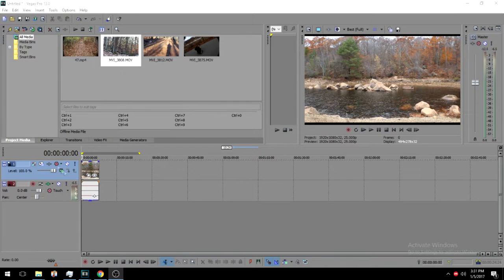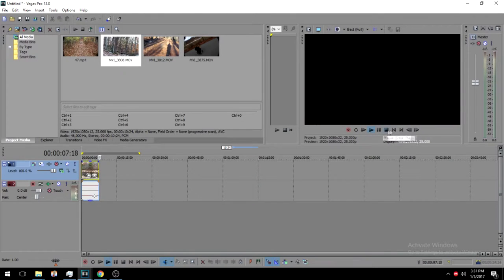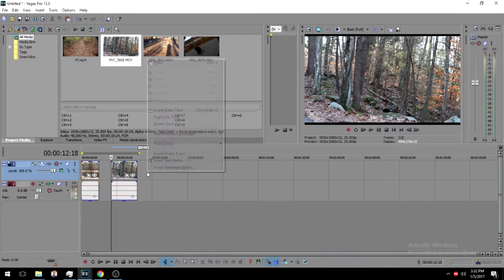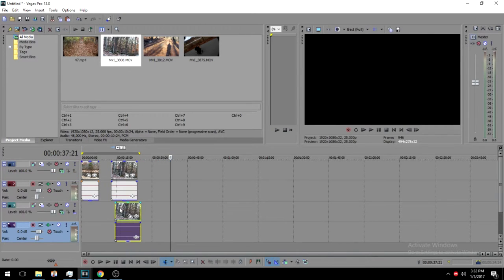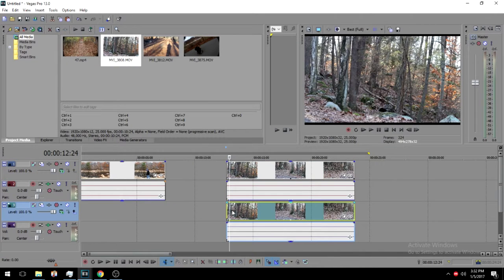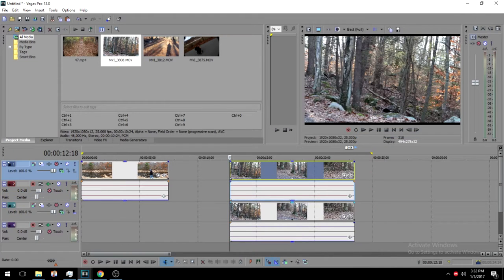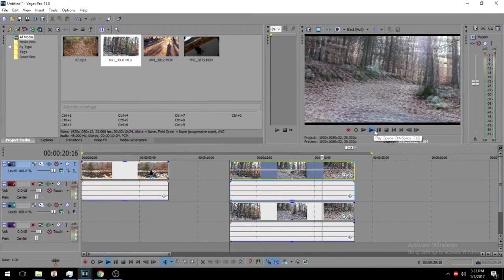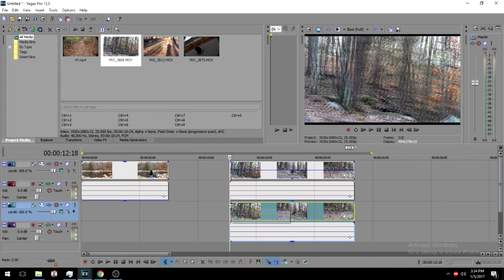HOW TO - DOUBLE VISION WITH SONY VEGAS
A short tutorial on double vision effects! if you have any questions on sony vegas leave them below! and i will get back to you with a comment/video or a reference to where you can find the answer your looking for! please subscribe & like!